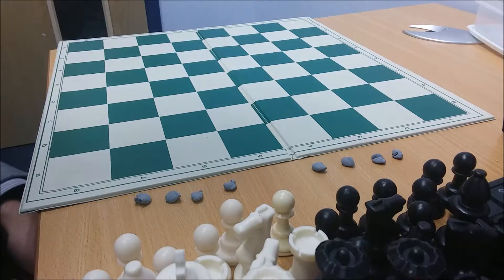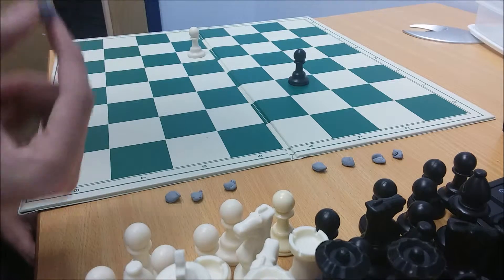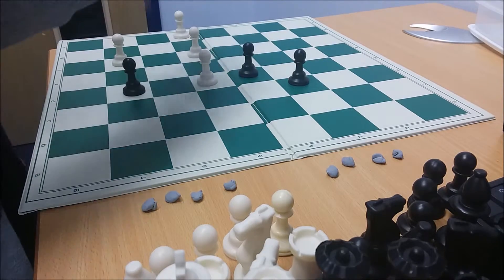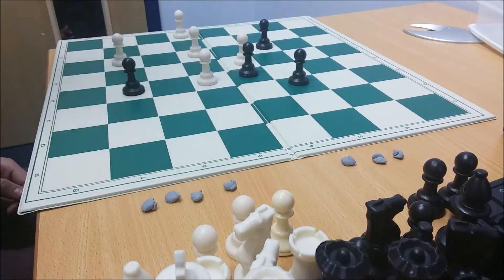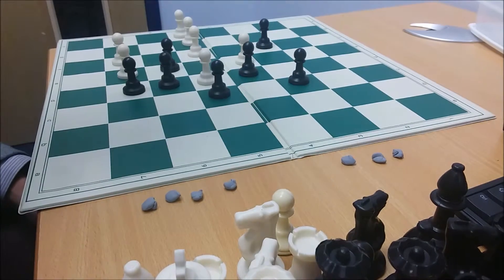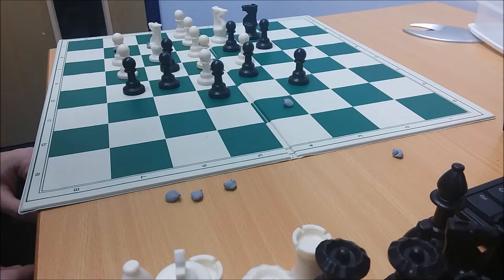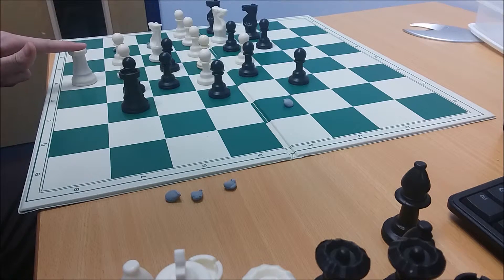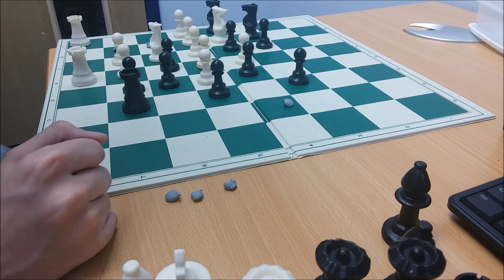Quads and Quods